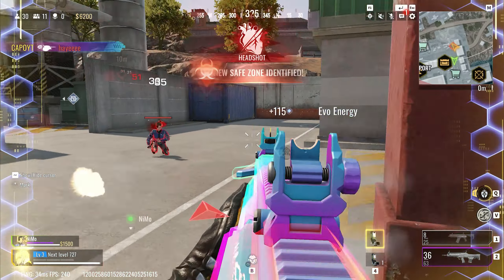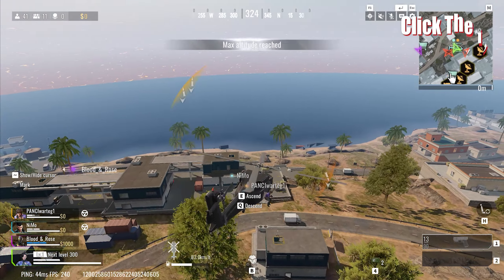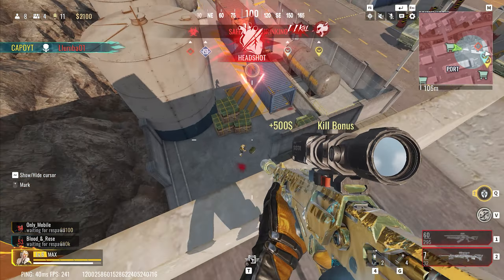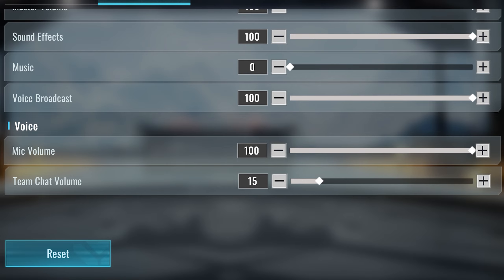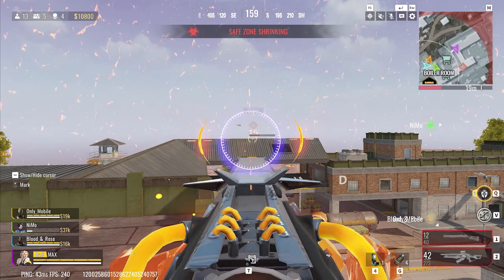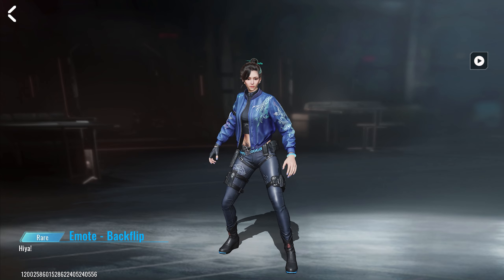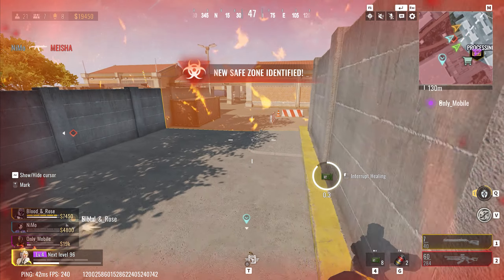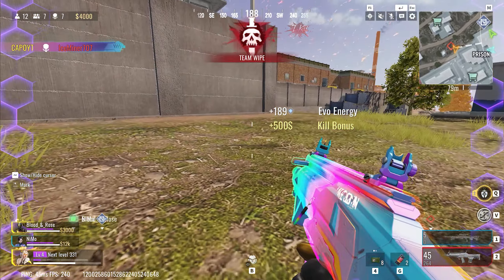BLOOD STRIKE NEW UPDATE: Free Skins | Balance Changes | Optimizations, Bug Fixes and More!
00:00 Helicopters are added!
01:25 New Optimizations
04:04 Controller Support
05:00 System Optimizations
06:30 Balance Changes
08:15 Bug Fixes

Snowstorm Ultra Stash Thunderbird Ultra Stash Origin 12 ThunderClaw Rave Eternal Stash Eternal Ran Rave Striker New Strike Pass Apocalypse Ultra Stash M4A1 Apocalypse Eternal Ran Rave Striker Skin Legendary Hank Beach Party MP5 Blood Strike SCAR Venom Limited Loot Agent Zero Stash Ultra Agent Zero Striker Eternal KAG 6 Dynamite P2W Iron Sight Dynamite Eternal Stash Origin 12 Energy Core M700 Energy Core Ultra Ethan Cyberhunter Stash New Striker Emma Guide Force of Nature Ultra Stash SCAR Force of Nature How To Play Blood Strike Shutter Island India MENA Problem Blood Strike Finishers Executions Nebula Limited Loot Nebula P90 AK47 Midnight Terror Ultra Stash Power Surge Ultra Stash M700 ULTRA SKIN Kala Glacier Limited Loot KAG 6 Glacier Power Surge M4A1 Year of The Dragon Ultra Skin Radiant Legendary Stash Katana P90 Ultra Blood Crystal Ultra Stash AK47 Hellbound SCAR Legendary Venom VSS Blood Strike Striker Zero Abilities URB Neko Limited Loot Candy Cane Limited Loot M4A1 Violet Wraith KAG 6 Vector INP 9 Origin 12 MP155 Deagle Kala Axe Hawk Wing RPG 7 Geometry Strike Pass Glock M700 Bow Dagger Baseball Bat Katana Blood Strike Free Emote Nacho Kraken EMT Spike Hank VAL Nova Jet Ethan Blast Ran Striker Abilities Active Skill Passive Skill Blood Strike New Update
project BloodStrike release date
Project:BloodStrike
Blood Strike Pass
Warzone Mobile Lite Gameplay
BloodStrike Emulator
BloodStrike Mobile
BloodStrike New Update
BloodStrike News
BloodStrike Update
How to play Blood Strike
Tips and Tricks for Bloodstrike
Project:Bloodstrike
Bloodstrike Gameplay
Bloodstrike Mobile
Blood Strike Official
Blood Strike Season 3
Blood Strike Mobile S3 New Striker
Blood Strike Battle Royale Battle Royale Upcoming Draws NSG Arsalan WalorFPS TZhenn Knox- Blood strike GJ15NILU Perfect Gaming Jazon Gaming
Blood Strike unlimited gold generator
Blood Strike
Blood Strike season best guns season 3 best guns
how play Blood Strike pcApocalypse Ultra Stash M4A1 Apocalypse Eternal Ran Rave Striker Skin Legendary Hank Beach Party MP5 Blood Strike SCAR Venom Limited Loot Agent Zero Stash Ultra Agent Zero Striker Eternal KAG 6 Dynamite P2W Iron Sight Dynamite Eternal Stash Origin 12 Energy Core M700 Energy Core Ultra Ethan Cyberhunter Stash New Striker Emma Guide Force of Nature Ultra Stash SCAR Force of Nature How To Play Blood Strike Shutter Island India MENA Problem Blood Strike Finishers Executions Nebula Limited Loot Nebula P90 AK47 Midnight Terror Ultra Stash Power Surge Ultra Stash M700 Kala Glacier Limited Loot KAG 6 Glacier Power Surge M4A1 Year of The Dragon Ultra Skin Radiant Legendary Stash Katana P90 Ultra Blood Crystal Ultra Stash AK47 Hellbound SCAR Venom VSS Striker Zero Abilities URB Neko Limited Loot Candy Cane Limited Loot M4A1 Violet Wraith KAG 6 Vector INP 9 Origin 12 MP155 Deagle Kala Axe Hawk Wing RPG 7 Geometry Strike Pass Glock M700 Bow Dagger Baseball Bat Katana Blood Strike Free Emote Nacho Kraken EMT Spike Hank VAL Nova Jet Ethan Blast Ran Striker Abilities Active Skill Passive Skill Blood Strike New Update
Project:BloodStrike
Blood Strike Pass
BloodStrike Emulator
BloodStrike Mobile
BloodStrike New Update
BloodStrike News
BloodStrike Update
Project:Bloodstrike
Bloodstrike Gameplay
Bloodstrike Mobile
Blood Strike Official
Blood Strike Battle Royale Battle Royale Upcoming Draws NSG Arsalan WalorFPS TZhenn Knox Blood strike Jebret Gaming GJ15NILU Perfect Gaming Jazon Gaming